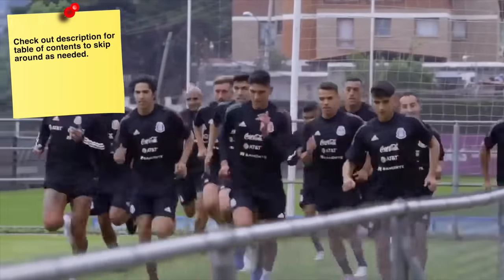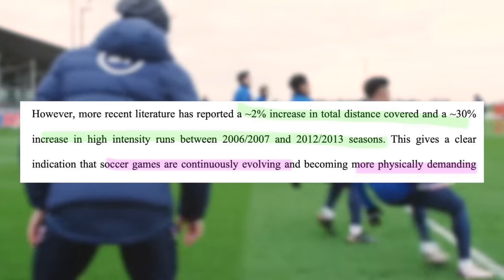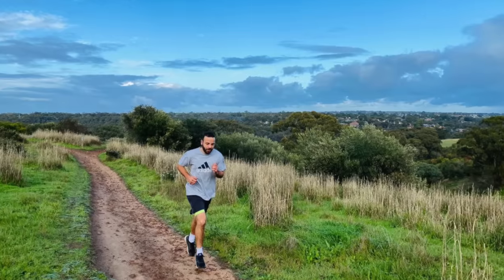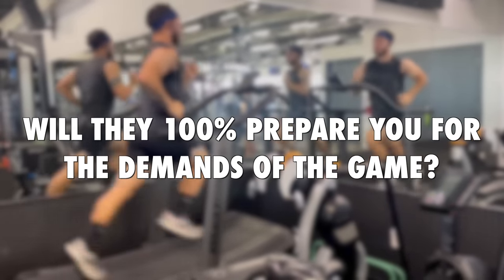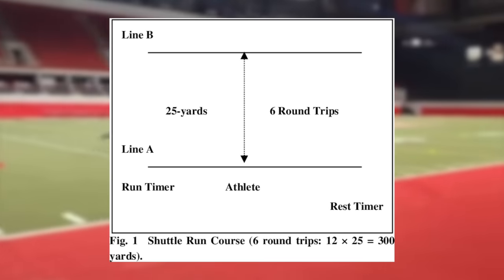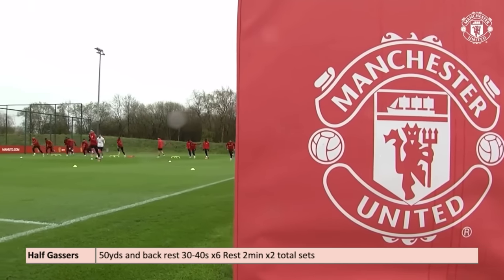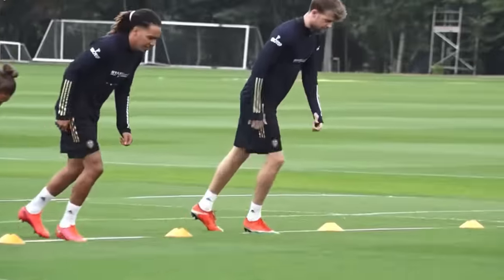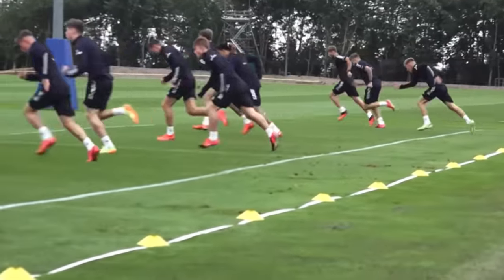The ONLY Match Fitness Plan You'll EVER Need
TIMESTAMPS
0:00 Intro (Insight to video)
0:41 Are 3-5 mile runs good?
0:59 Match Demands - Game is Evolving
2:08 Every Fitness Drill
2:41 Aerobic Endurance Drills
4:10 Why are these aerobic drills so GOOD?
4:52 Anaerobic Endurance Drills
7:59 Creating a Schedule
8:41 Example + Progressive Overloading
9:13 Fitness Test Norms
10:30 Real-life results (Case Study)

Wie man die Geschwindigkeit erhöht, Wie man die Beweglichkeit erhöht, Geschwindigkeits- und Beweglichkeitstraining, Schnelligkeits- und Beweglichkeitsübungen, Geschwindigkeitsübungen für Fußballer, Beweglichkeitsübungen für Fußballer, Wie man die Beweglichkeit erhöht, Wie man die Geschwindigkeit erhöht, Fußarbeitstraining, Wie man die Fußgeschwindigkeit verbessert, wie um schnelle Füße zu bekommen, schnelle Fußtrainingsübungen, schnelle Fußübungen, Erhöhung der Fußgeschwindigkeit, Ballbeherrschungstraining, Ballbeherrschungsübungen, beste Ballbeherrschungsübungen, wie man die Ballkontrolle verbessert, lernen, den Ball zu beherrschen, 10 Ballbeherrschungsübungen, Fußballdribbling Fähigkeiten, wie man einen Fußball dribbelt,